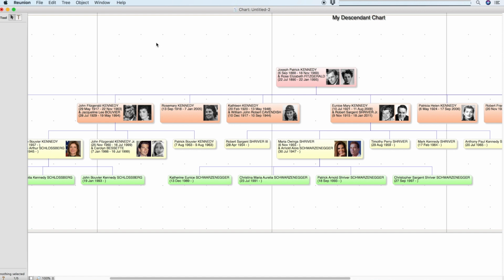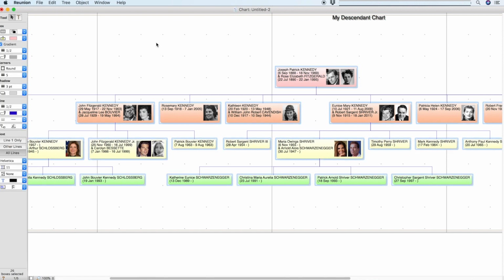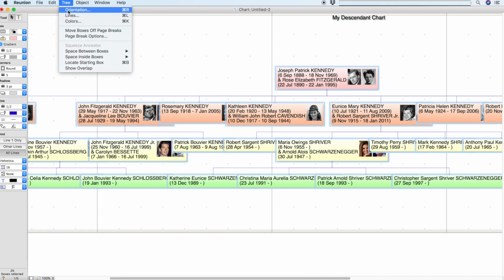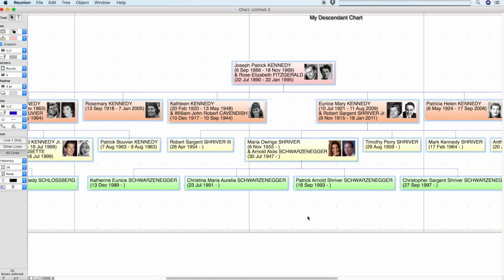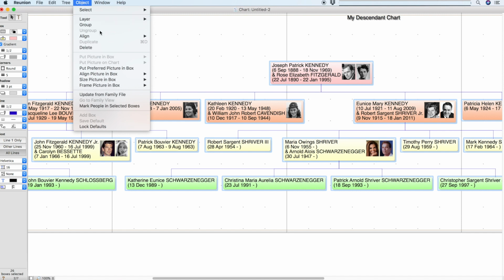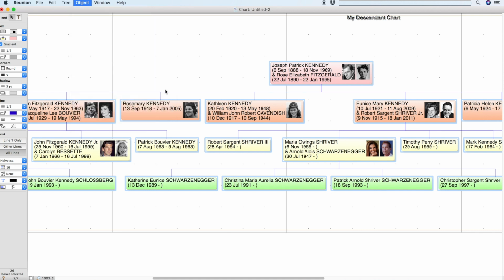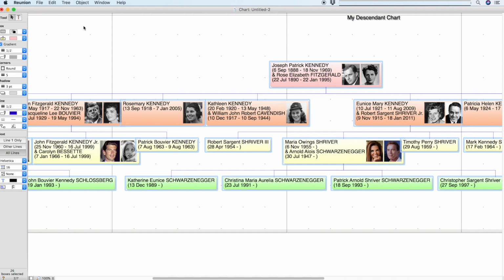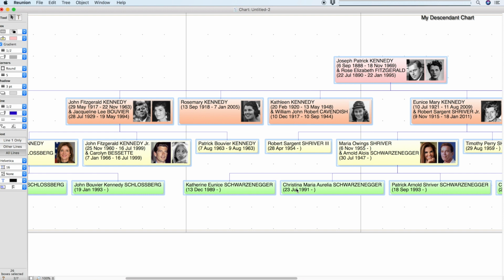Redrawing a Chart in Reunion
This video shows the way to accommodate editing changes to box size by redrawing the chart.